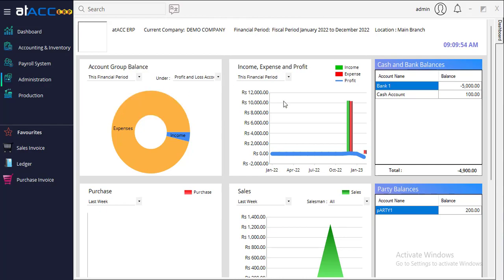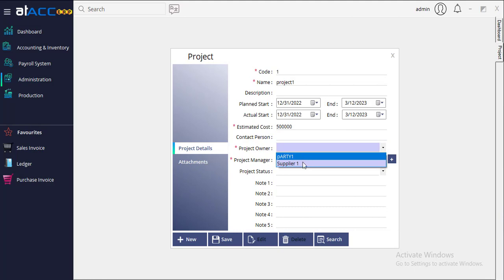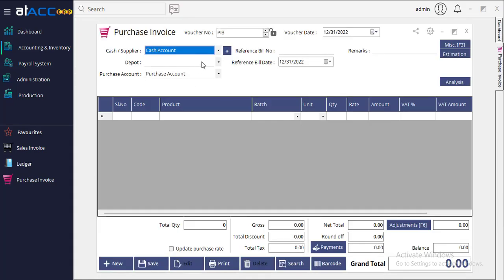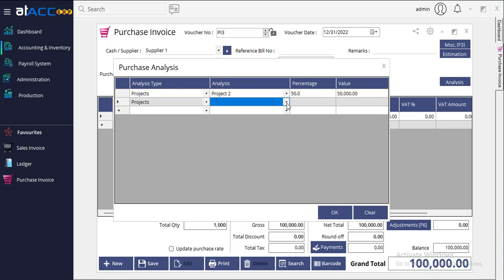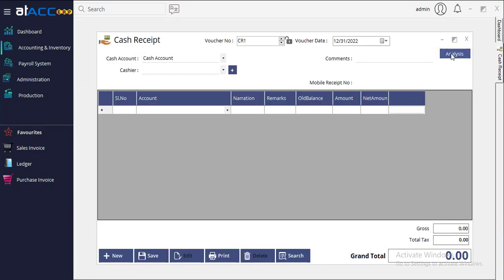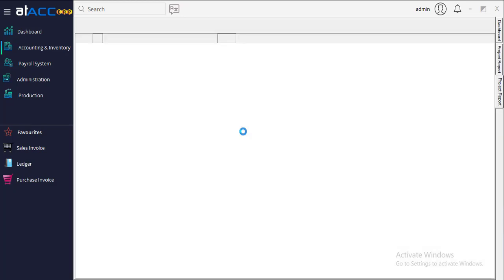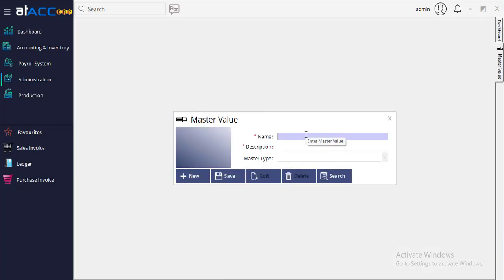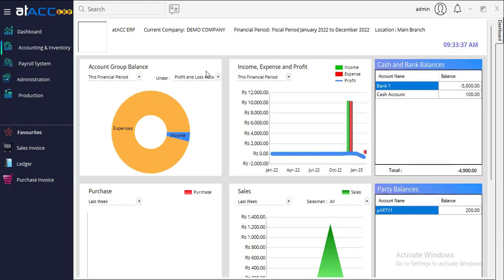Project & Cost Center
Project & Cost Center in atACC ERP